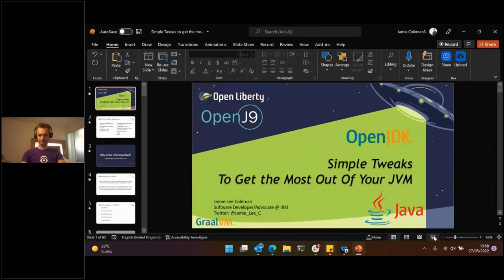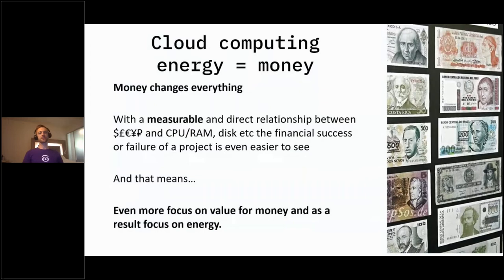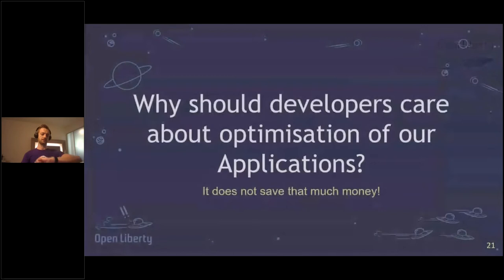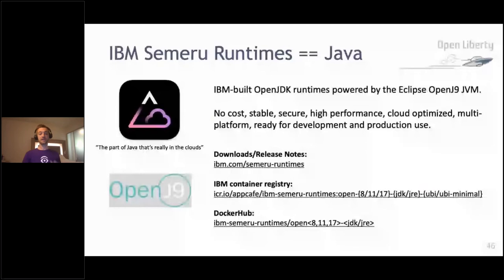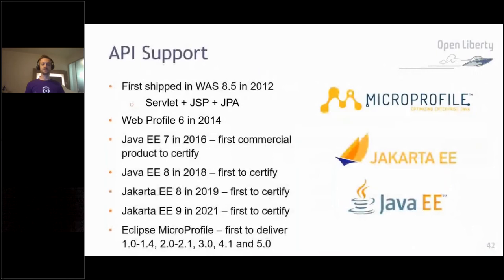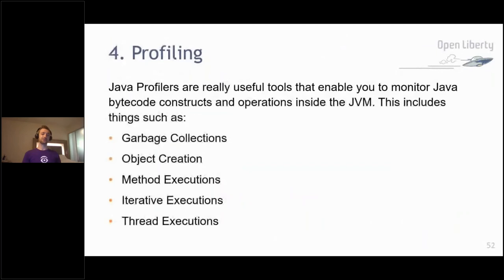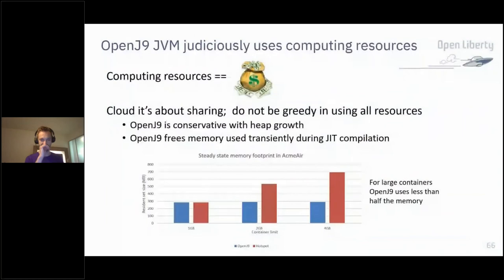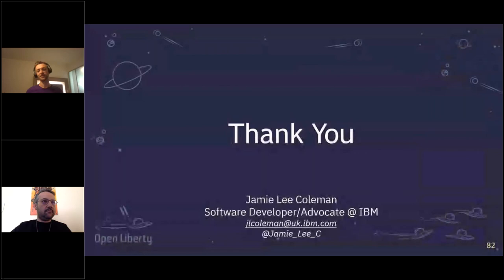Java Day 2022 - Workshop - Simple Tweaks to Get the Most Out of Your JVM _ Jamie L Coleman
Topic: Java Day 2022 - Workshop - Simple Tweaks to Get the Most Out of Your JVM

Many developers don’t think about the JVM level when creating applications. It is something that just simply works. Now more applications are becoming cloud-native and we have JVM’s running in every microservice container, each performance gain can have massive benefits when scaled up.

Some tweaks are very easy to implement and can have huge impacts on start-up time and performance of your applications. This talk goes through all the different JVM options and give you some easy and simple advice on how to get the most out of your JVM to save not only money but also energy on the cloud.

Bio: Jamie is a software developer and Advocate for Open Liberty, MicroProfile and Kabanero based at IBM’s R&D Laboratory in Hursley, UK. He is a subject matter expert in containerised solutions and takes a keen interest in emerging technologies with experience in Maven, git, Jenkins and microservice architecture.
He fell in love with Java at University and has gone on to talk at many conferences about using Java with microservices. He has worked on a wide variety of projects such as modernising CICS mainframe testing infrastructure, creating and automating the creation of Docker images for IBM’s products, contributing to a DevOps pipeline offering and creating web applications for events at the Lab.
His recent passion is around raising awareness about energy consumption of technology and discovering ways to help reduce technologies carbon footprint.